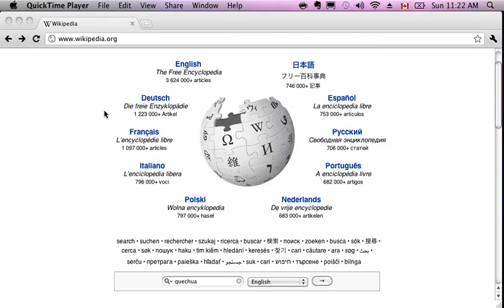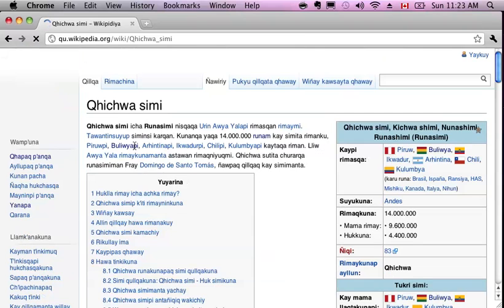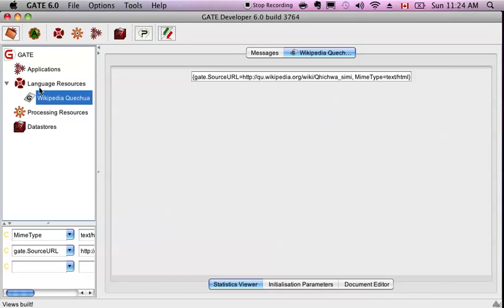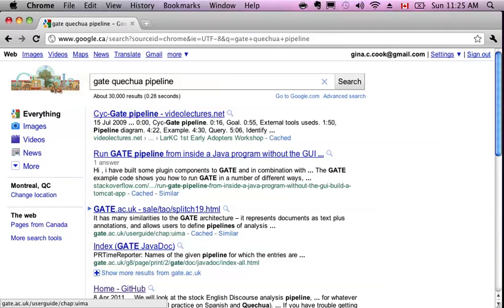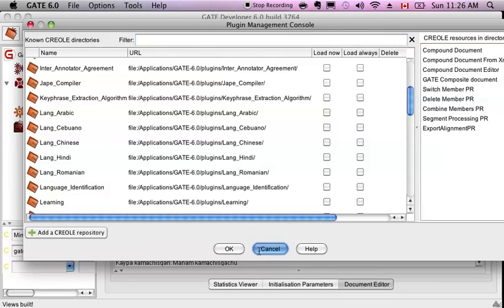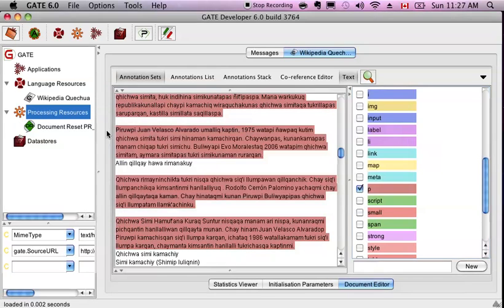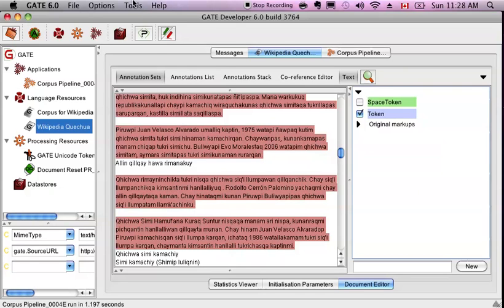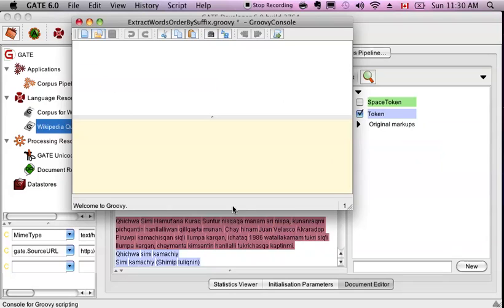Field Linguistics with GATE highlighting Quechua words in context setup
This is an example of what to do if there isn't a pipeline for the language you're working on. It shows grabbing a Quechua magazine, figuring out what are function words, what are content words and looking for suffixes. It highlights some things automatically using Jape so you can search for them in context. Depending on the language the division of functional vs content words is enough to get started. The content words (esp in agglutinative langauges like quechua) are pretty interesting. You can use the output in this GATE example to hypothesize suffixes and then have some examples at your finger tips when you sit down with your informant. The script for this example is in If you want to run it on a real corpus you can use this one It also works on any language, we just chose Quechua as an example.